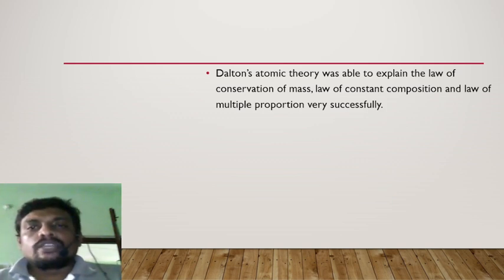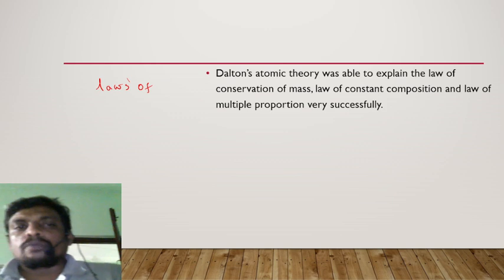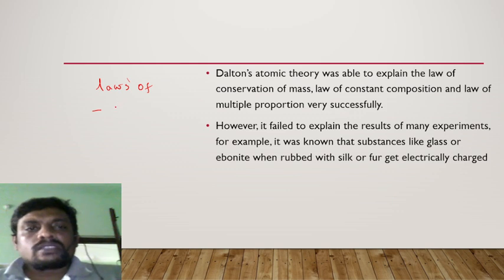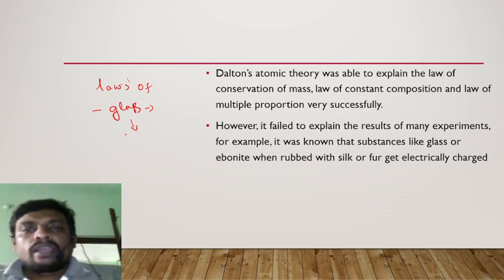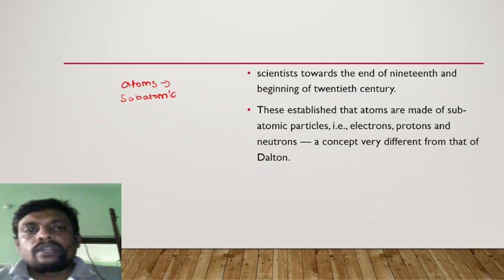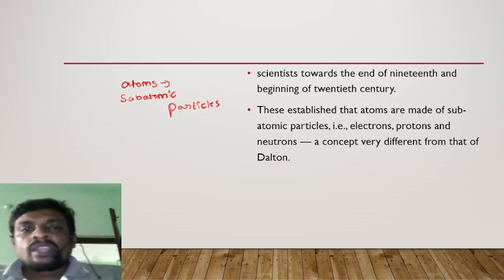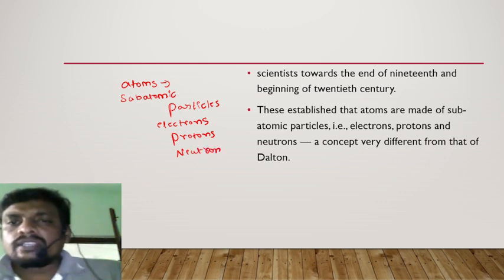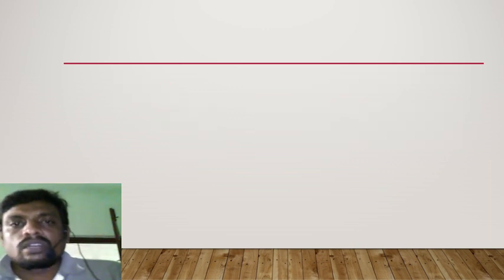Atomic structure_1-Introduction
Discovery -John Dalton